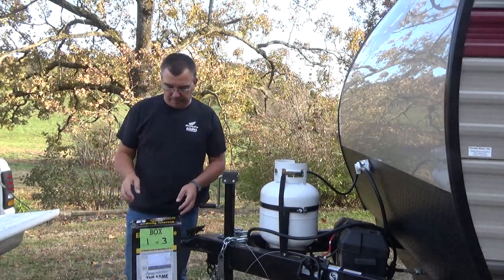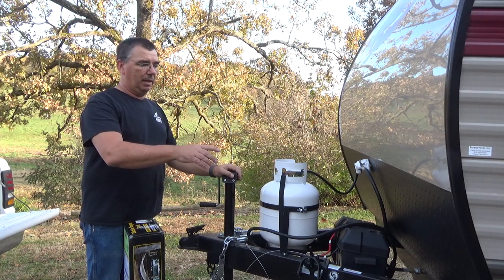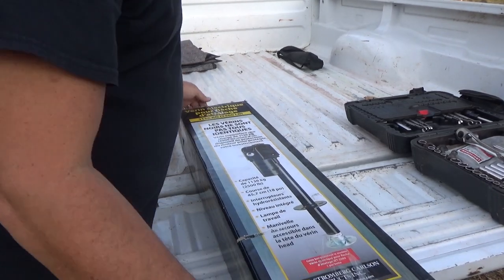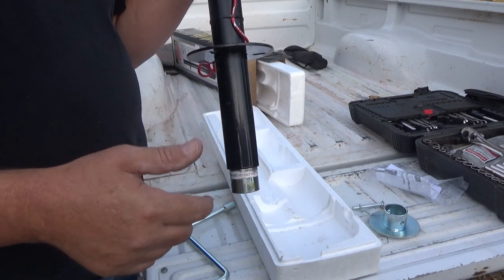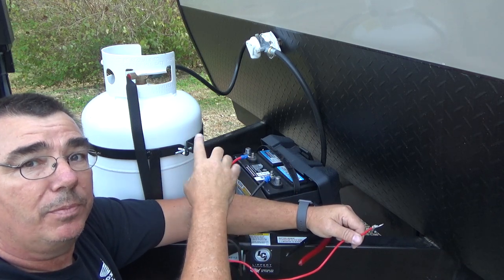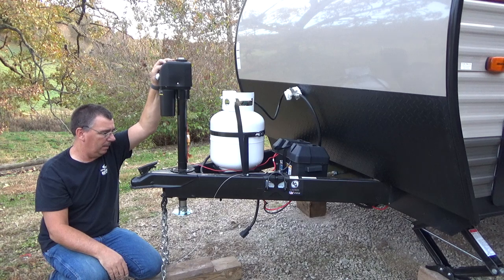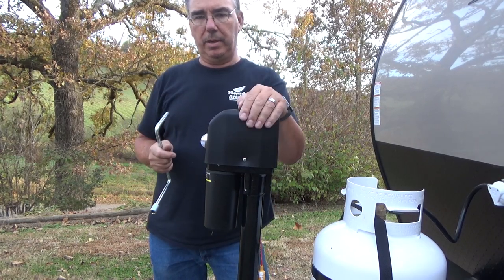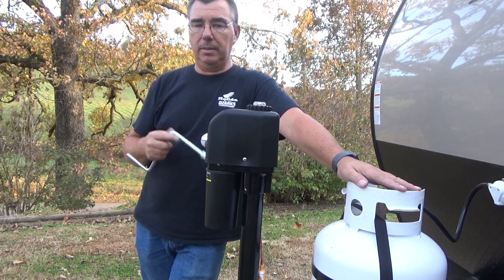2500 lb Stromberg Carlson Electric Tongue Jack Install Forest River Wolf Pup Travel Trailer RV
Stromberg Carlson JETT-2500

SENA 10C EVO 4K Camera and Intercom combined:

Send Mail To:

WOODZMAN ADVENTURES
5076 Farm Road 2190